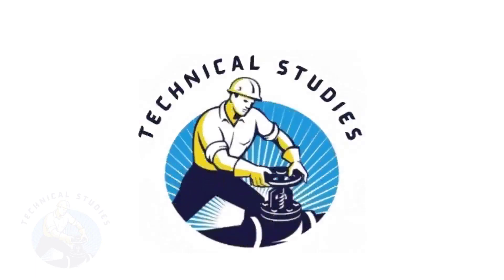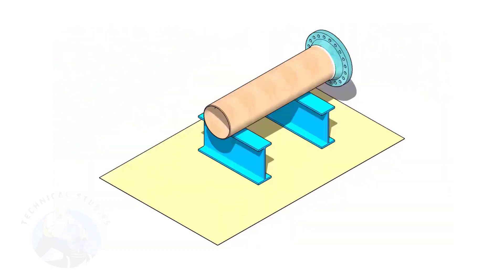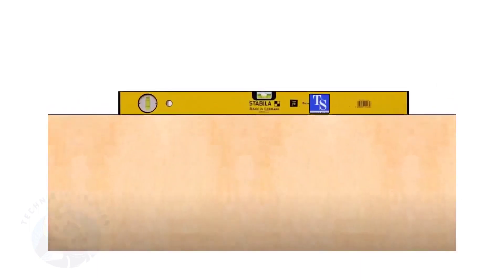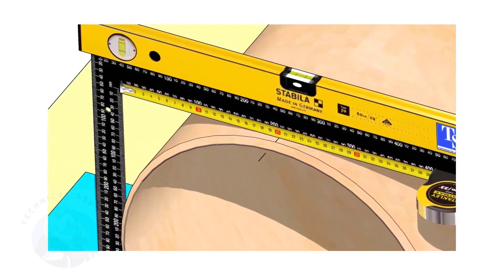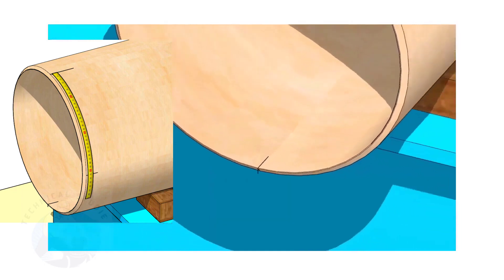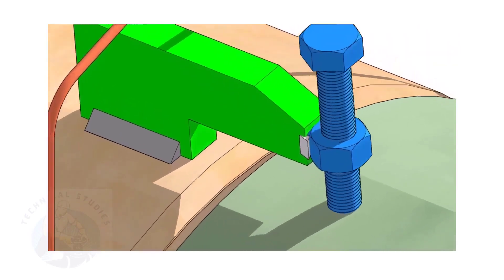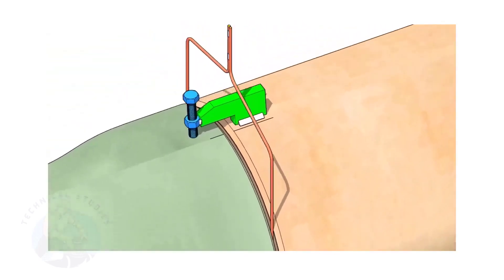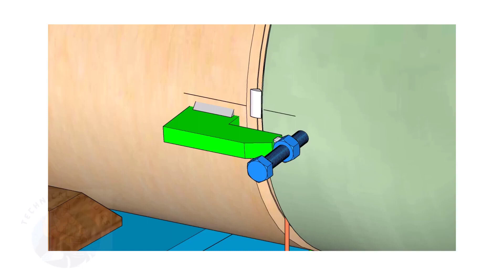How to Fit up Eccentric Reducer Fit up to a Pipe